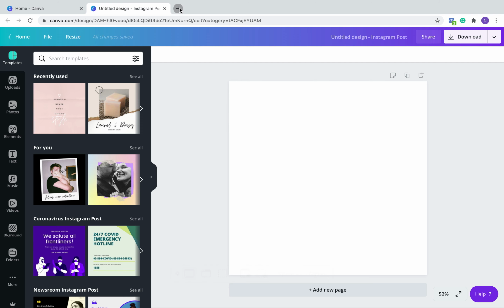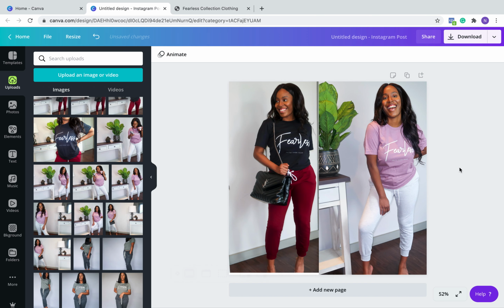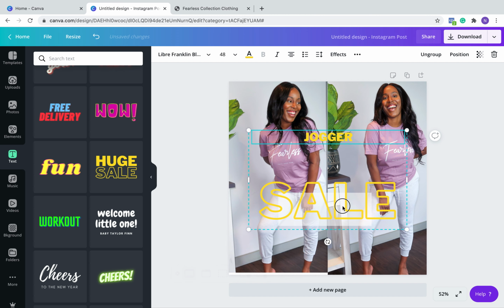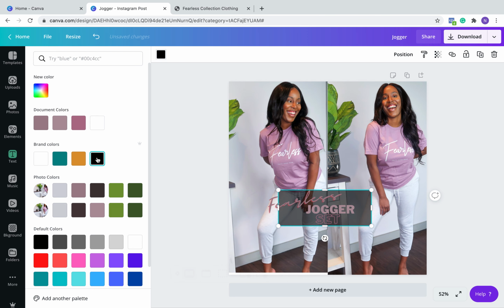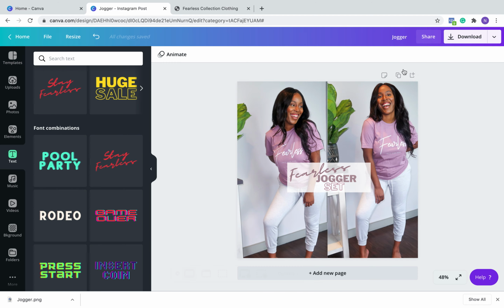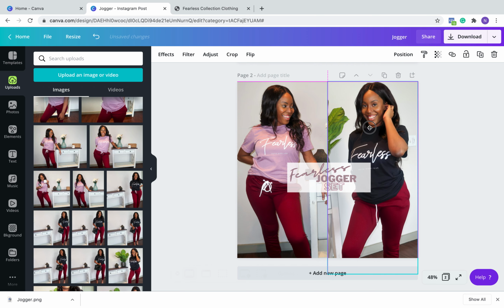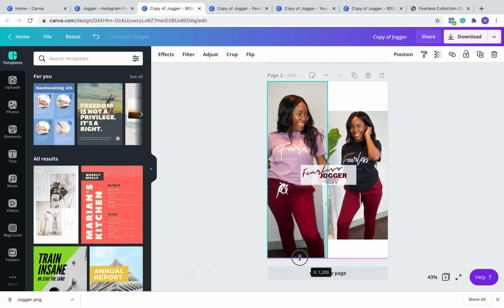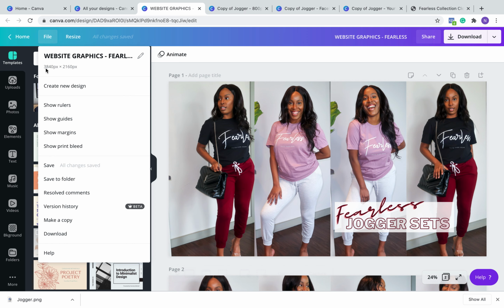Canva Tutorial for My Clothing Store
Here is a quick tutorial on how I create graphics for Instagram, emails, and my website on Canva! Hope you guys enjoyed it.